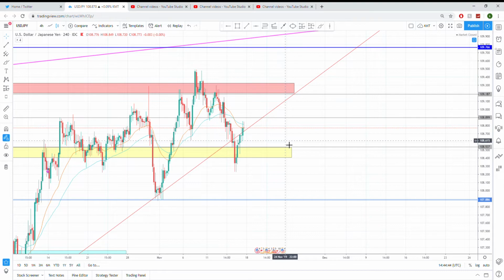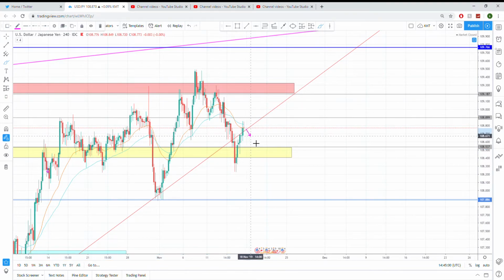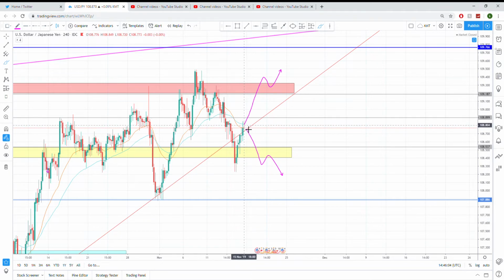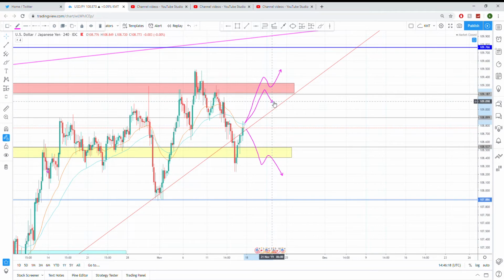USDJPY WEEKLY ANALYSIS 18TH - 22ND NOV 2019